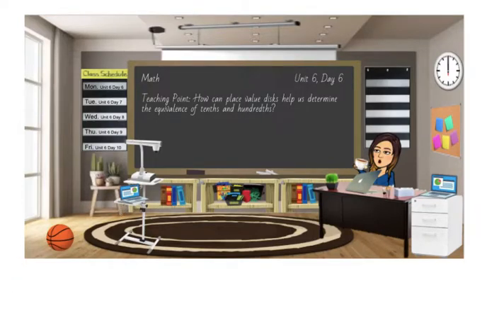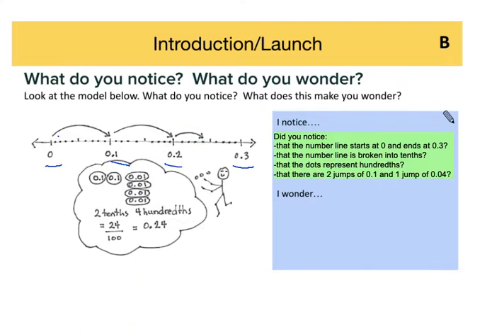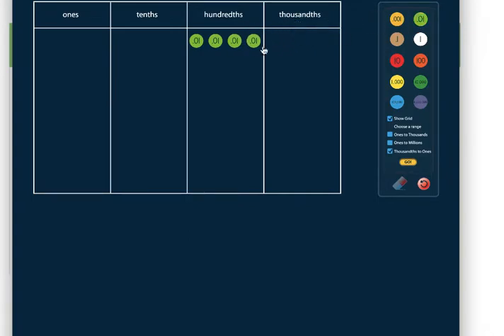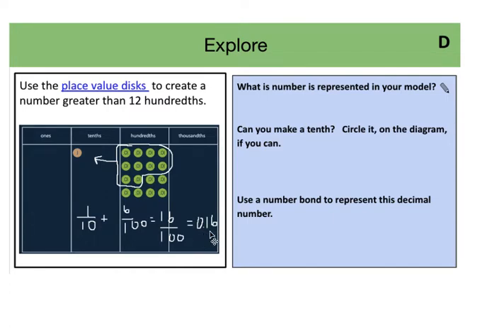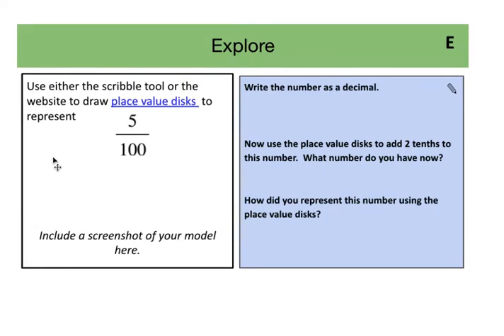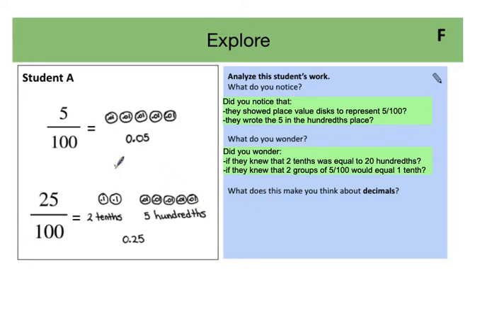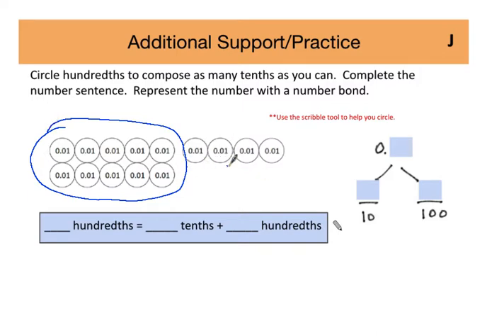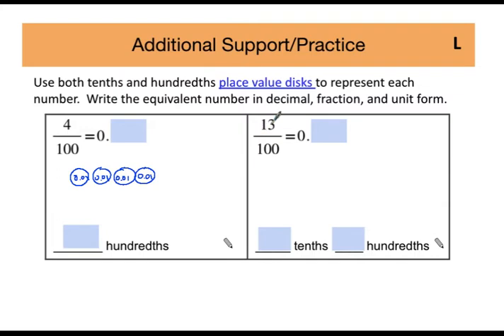Math_ Grade 4_Module6_Decimal Fractions_Day6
How can place value disks help us determine the equivalence of tenths and hundredths?